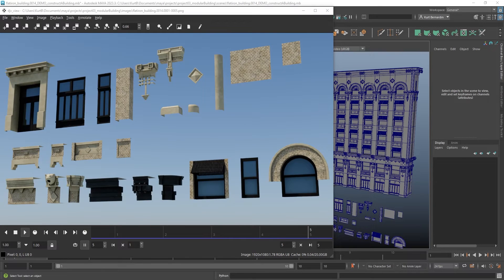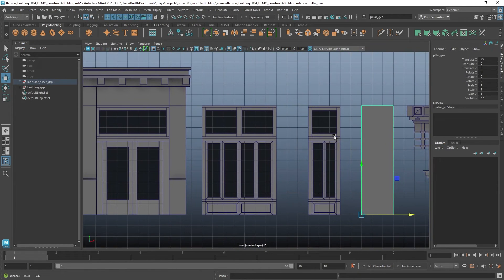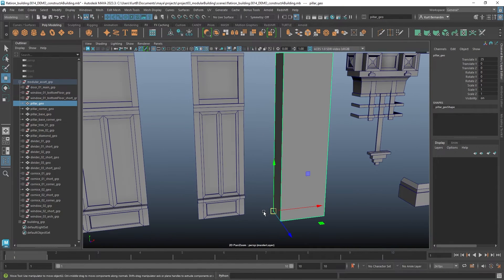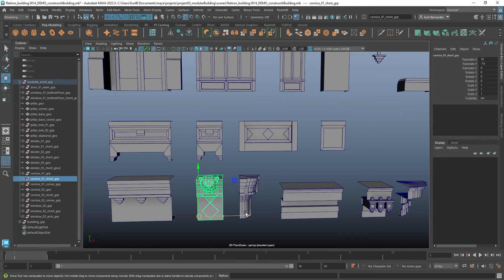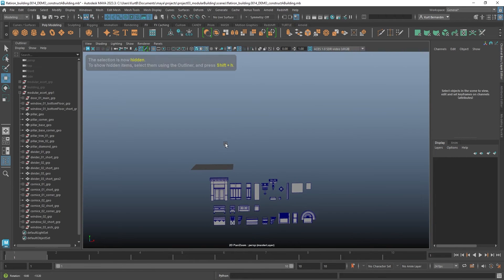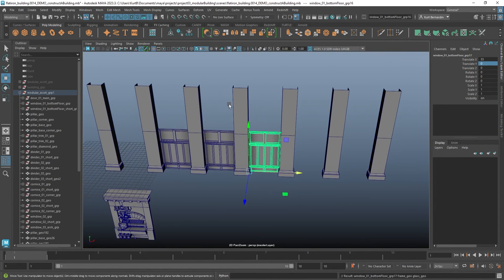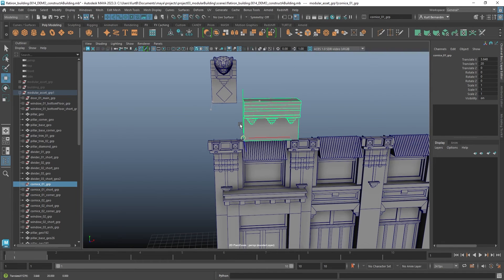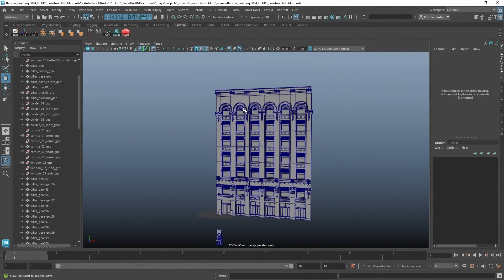Modular Modeling | Assembly Tips & Tricks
In this tutorial, I'll share valuable tips and tricks for modeling and assembling a building using modular assets.  While I am utilizing Maya for this tutorial, these methods can be done with any 3D software.

I'll point out a handful of tips such as maintaining pivots to ensure proper alignment and proportions.  Additionally, I'll demonstrate the assembly process that went into this building.